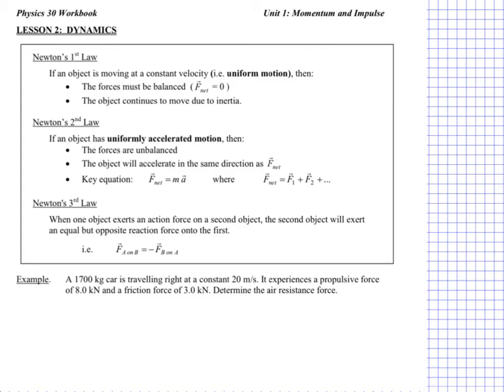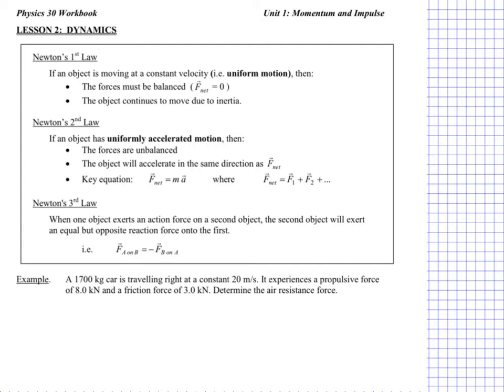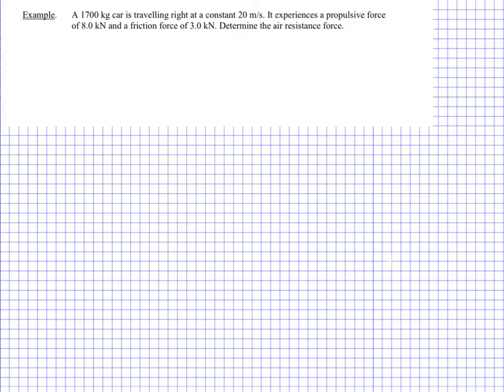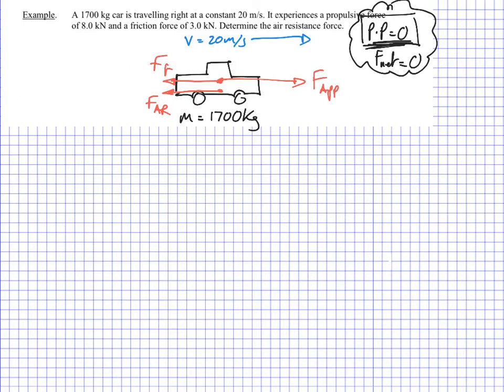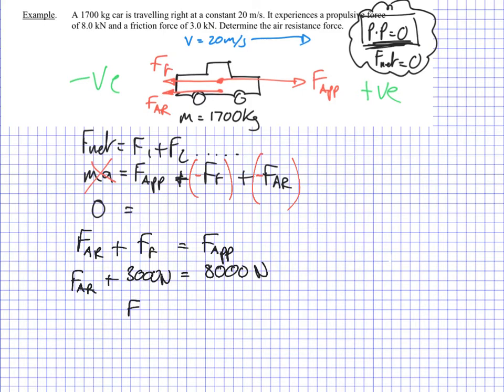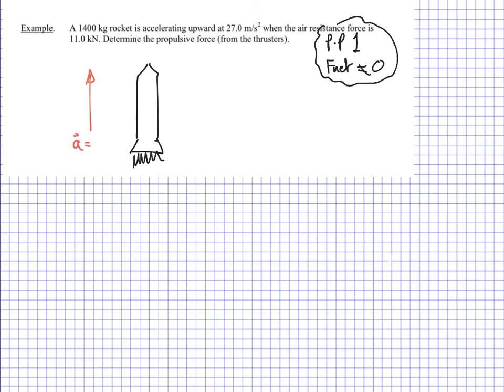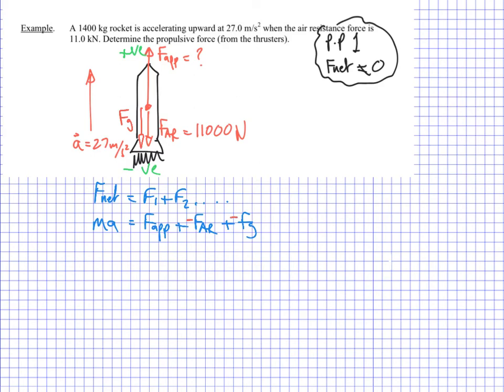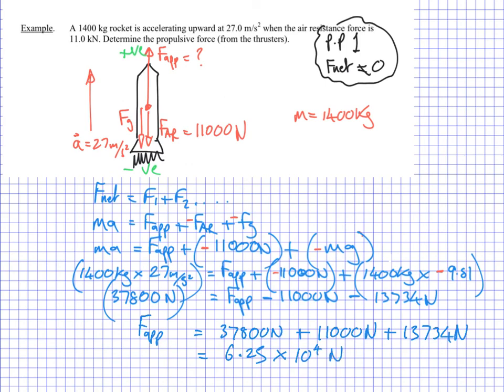U1L2: Physics 30: Lesson 2: Dynamics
Physics 20 Review of Forces.
Example 1: Uniform Motion FBD = 0
Example 2: Non-uniform Rocket acceleration FBD and Fnet = greater than 0